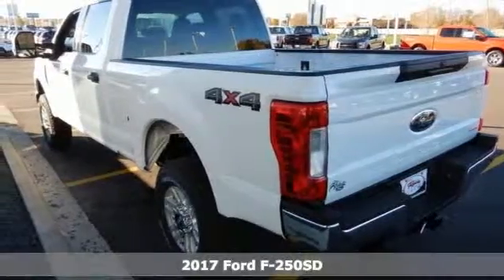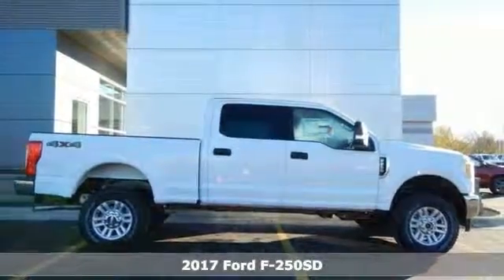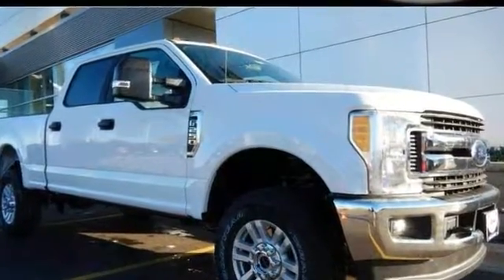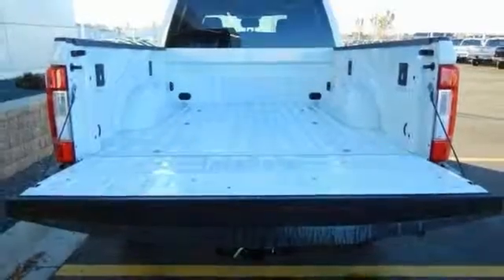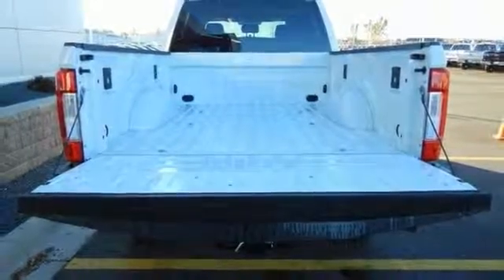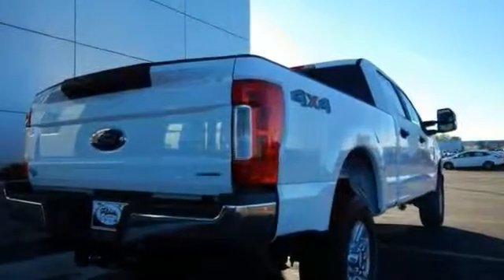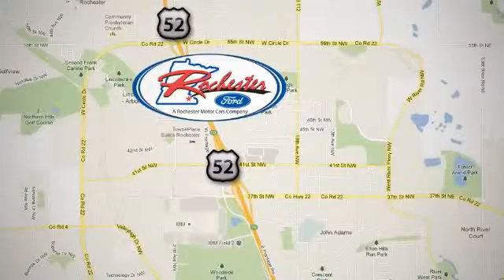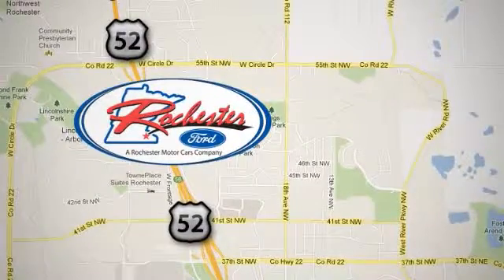New 2017 Ford F-250SD Rochester MN Winona, MN F178007 - SOLD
Year: 2017
Make: Ford
Model: F-250SD
Trim: XLT
Engine: 6.2L V8
Transmission: 6-Speed Automatic
Color: White
Interior: Medium Earth Gray
Stock #: F178007
VIN: 1FT7W2B67HEB40961

Address:
4900 Hwy 52 North